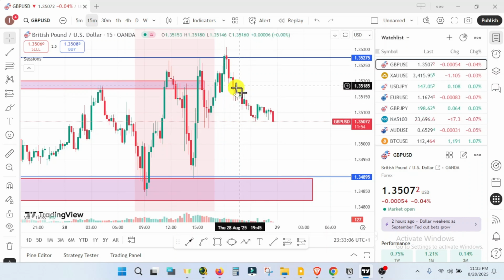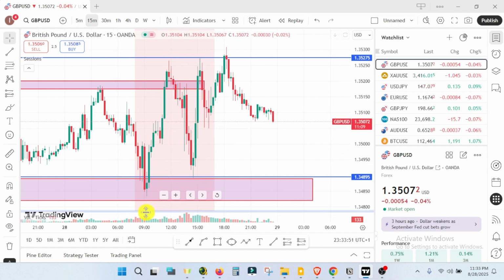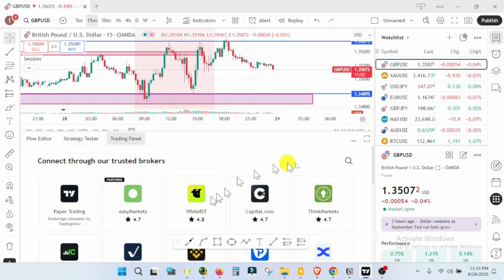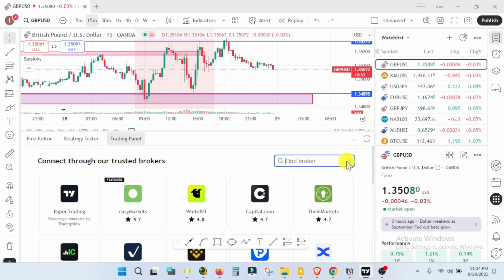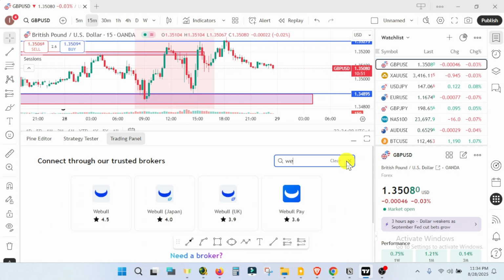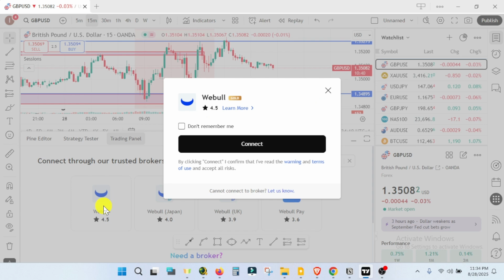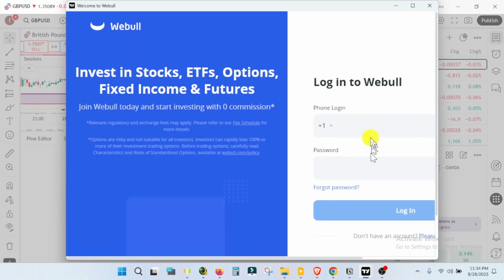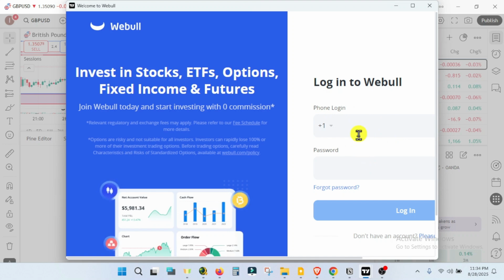How To Integrate Webull With Tradingview | Connect Webull To Tradingview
If you’ve been wondering how to integrate Webull with TradingView, this video will walk you through the simple steps. You’ll learn how to use Webull with TradingView, how to sync Webull with TradingView, and how to set up Webull with TradingView so everything works smoothly.

By the end, you’ll know exactly how to link Webull to TradingView, how to link TradingView to Webull, and how to connect both platforms for a seamless experience.